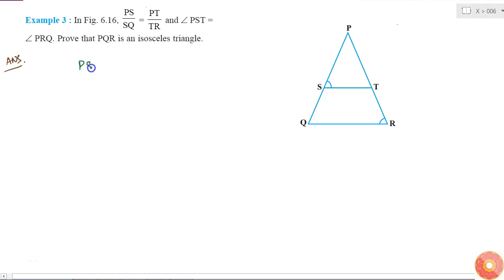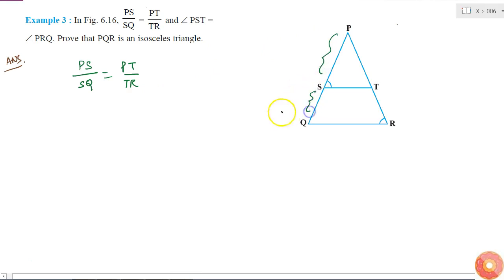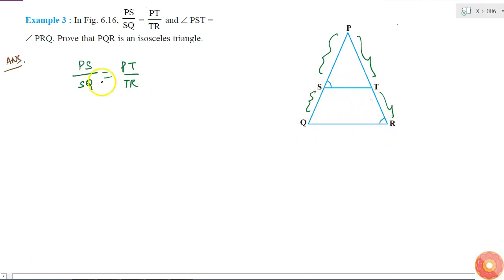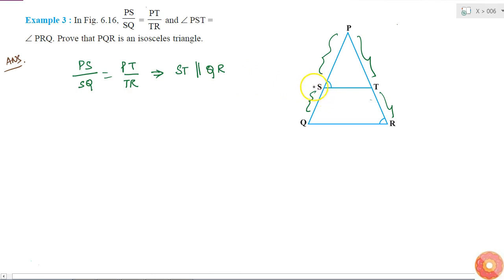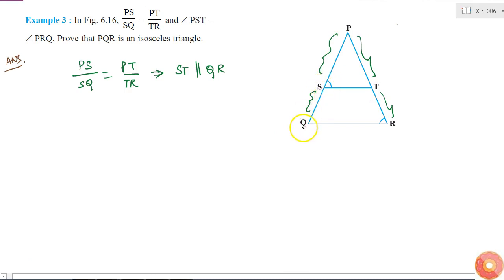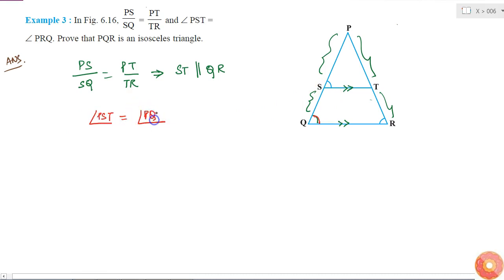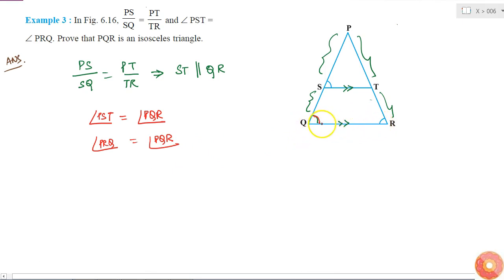In Figure `(P S)/(S Q)=(P T)/(T R)` and `/_P S T=/_P R Q` . Prove that PQR is an isosceles trian...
Question From - NCERT Maths Class 10 Chapter 6 SOLVED EXAMPLES Question – 3 TRIANGLES CBSE, RBSE, UP, MP, BIHAR BOARD

QUESTION TEXT:-
In Figure `(P S)/(S Q)=(P T)/(T R)` and `/_P S T=/_P R Q` . Prove that PQR is an isosceles triangle.

Related Questions & Solutions:

1. If a line intersects sides AB and AC of a `DeltaA B C` at D and E respectively and is parallel to BC, prove that `(A D)/(A B)=(A E)/(A C)`...

2. ABCD is a trapezium with AB || DC. E and F are points on non-parallel sides AD and BC respectively such that EF is parallel to AB. Show that`(A E)/(E D)=(B F)/(F C)` .